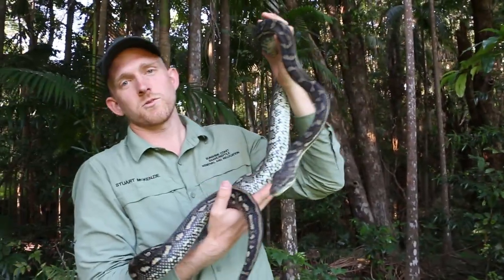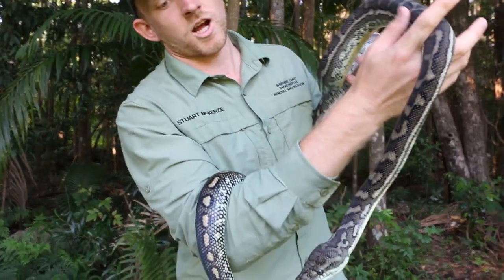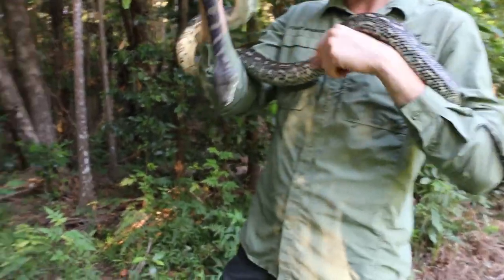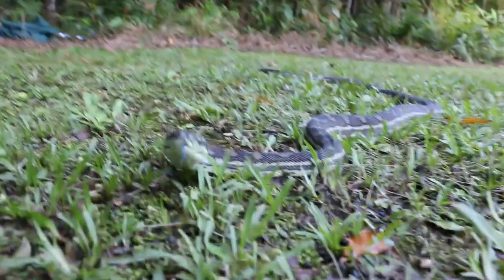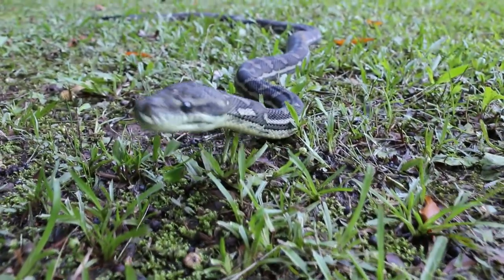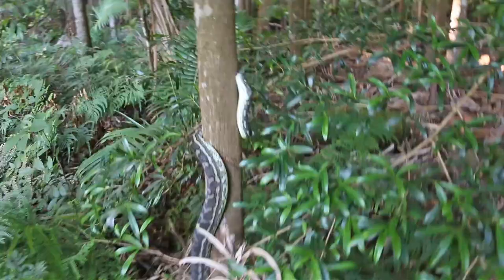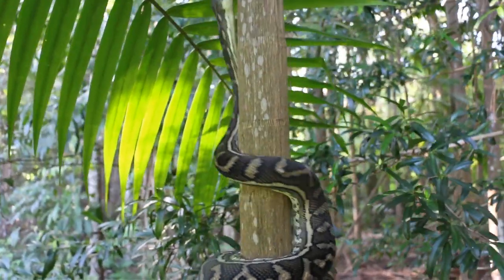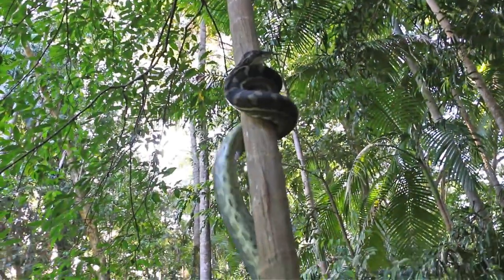The Snake Catcher Encounters - Episode 1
Episode 1 - The Coastal Carpet Python
In this episode you get an up close and personal look at the most common snake found on the Sunshine Coast! Watch and learn as I give you some cool information about the snake that is commonly encountered by residents within their home and yards! Hope you enjoy!